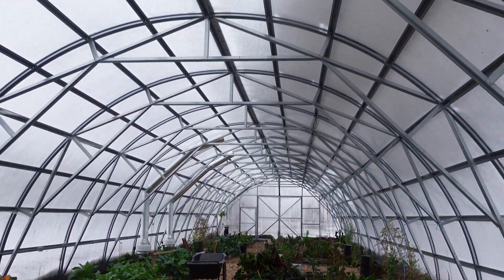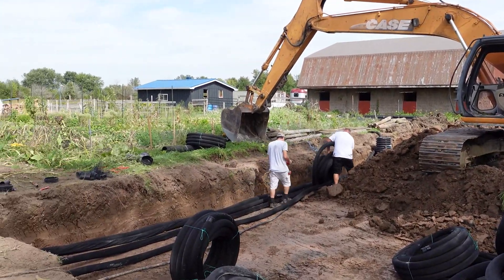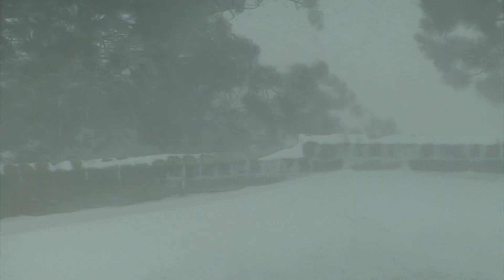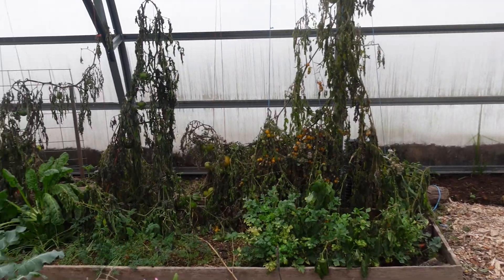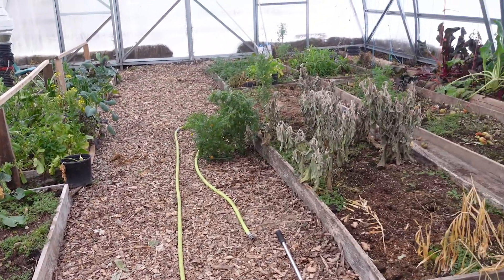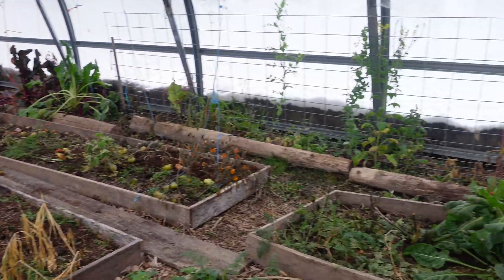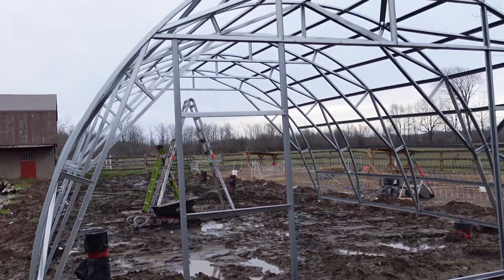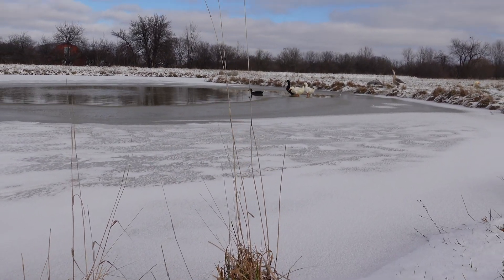Greenhouse vs. Blizzard | Does Geothermal Work in Winter?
Are you wondering if geothermal growing works in winter? In this video, I'm sharing our experience with our first big winter blizzard and our geothermal greenhouse (also sometimes called a climate battery greenhouse).

It's hard to know whether the investment in a geothermal greenhouse system is going to pay off or not. I hope this video will show you how our plants fared during the blizzard of the century (December 2022 winter storm in the Great Lakes region of Ontario, Canada).

No matter what time of year it is, you can grow plants in a geothermal greenhouse.

ICTIHPANXX8TOKRI